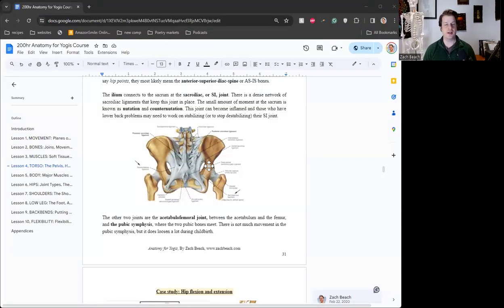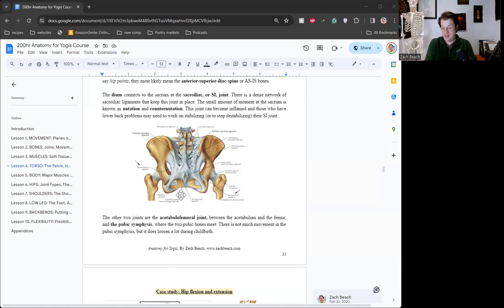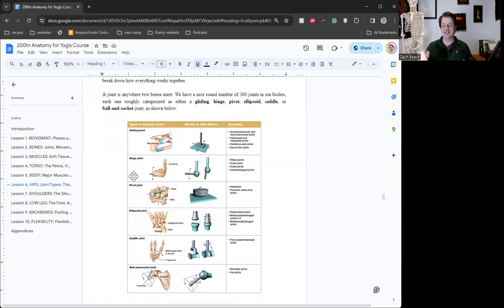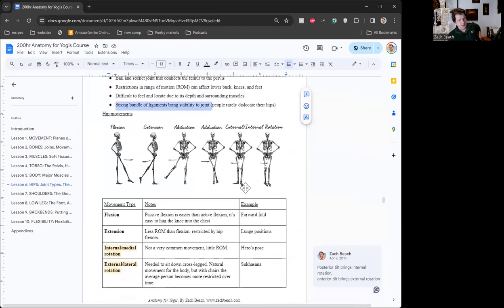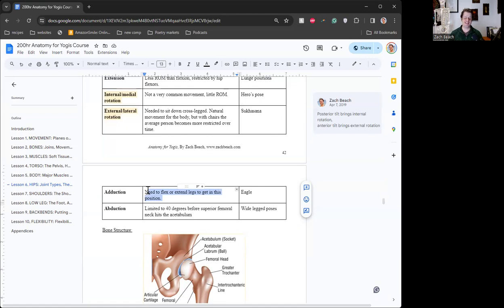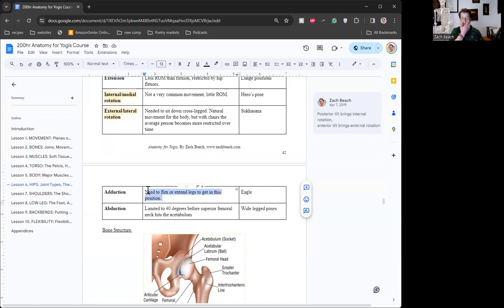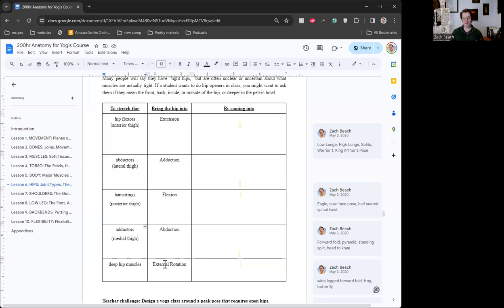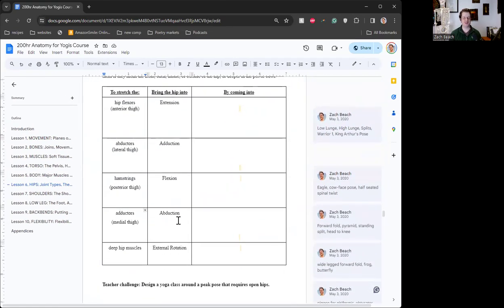Hip Anatomy 1 For School Yoga Institute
My first video into hip anatomy, to be used in conjunction with School Yoga Institute Trainings.